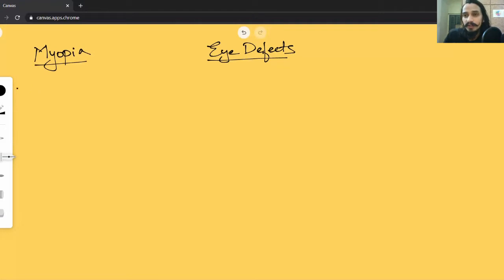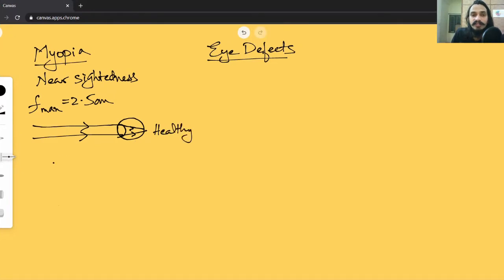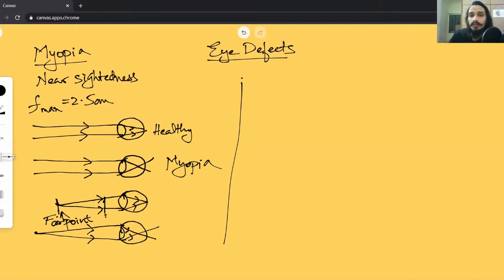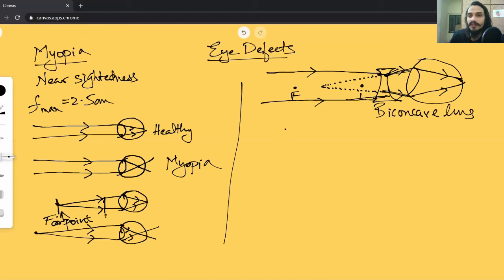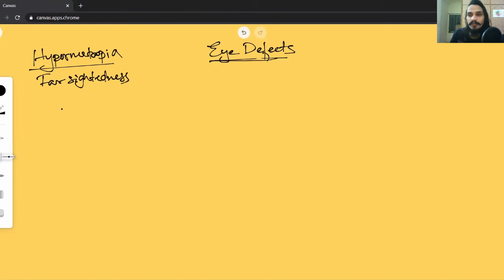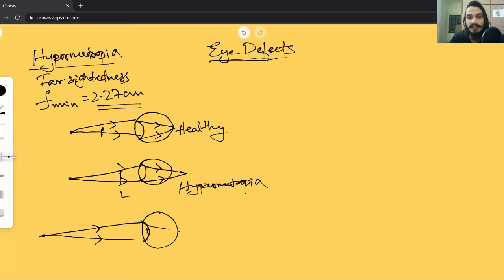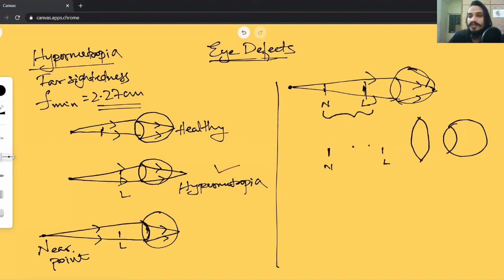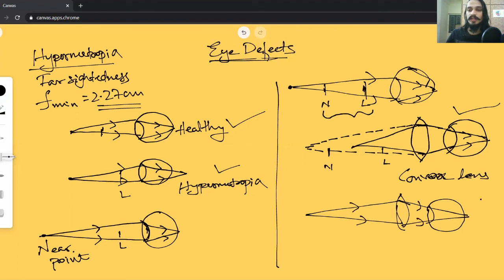Lesson #4 | Defects of the eye | Grade 10 SCERT | Human eye and the colourful world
CatAlyst concepts presents 'Defects of the eye'. What will we learn:
1. What is myopia and how to draw for myopia
2. How to fix myopia
3. What is hyper metropia and how to draw it
4. How to fix hyper metropia